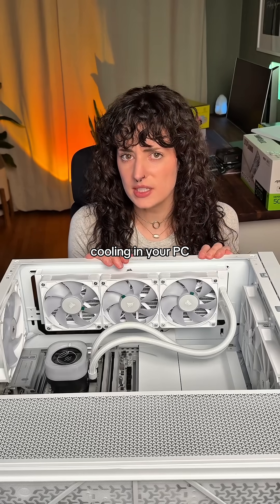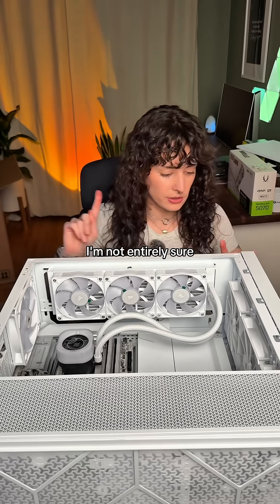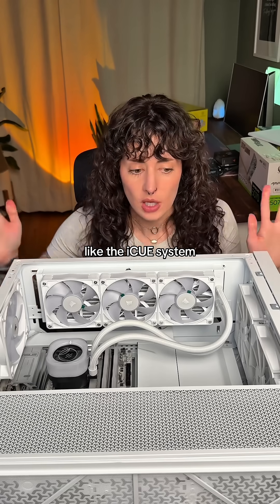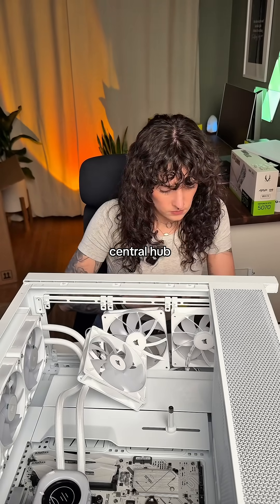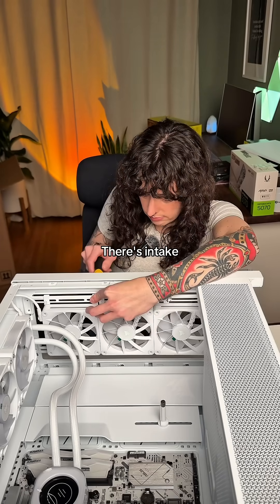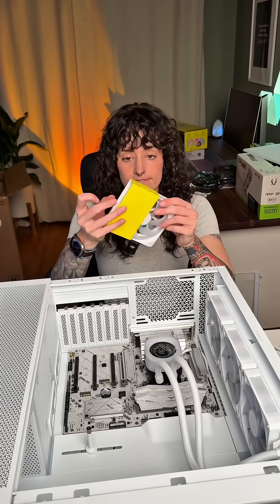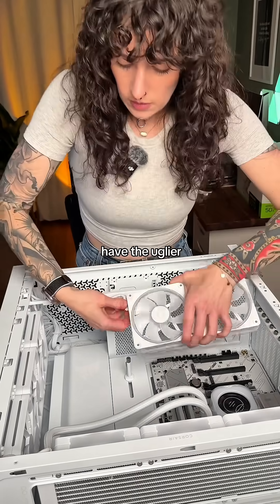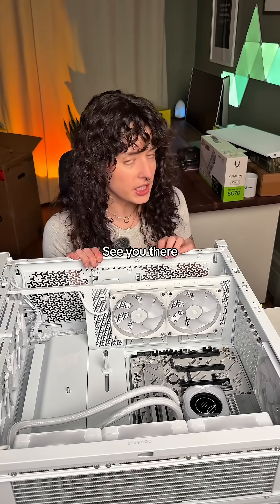PC Build Bootcamp: Episode 5 | I’m a Fan of Fans With a case this size, you gotta have good airflow!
PC Build Bootcamp: Episode 5 | I’m a Fan of Fans With a case this size, you gotta have good airflow! I have a BUNCH of LX 120 fans to install in the Frame 5000D case. Including the fans on the AIO, this case has 9 fans total. It came pre-installed with 3 larger fans but they weren’t iCUE LINK fans, so I removed those and installed these. Easy peasy. Our parts list so far: ✨ Case: Frame 5000D from Corsair ✨ Motherboard: B650E Max Gaming ✨ CPU: Ryzen 7 7700X ✨ Storage: 990 Pro 2 TB ✨ RAM: 16 GB DDR5 from ✨ AIO: corsair iCUE LINK TITAN 360 ✨ Fans: corsair LX120 x9 Welp, it’s about time I tell you that my least favorite part is coming up: PSU installation and cable management. I’ll see you in episode 6 🫡